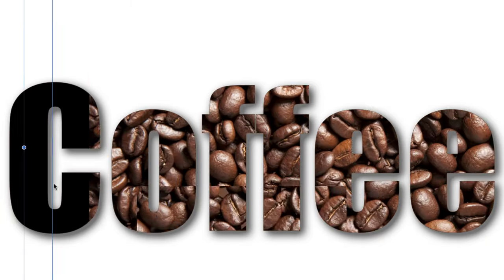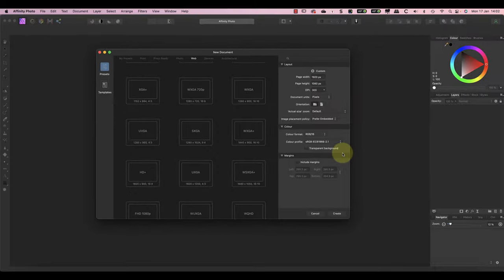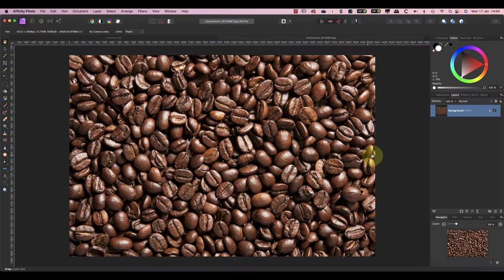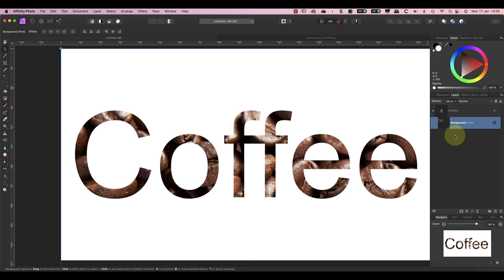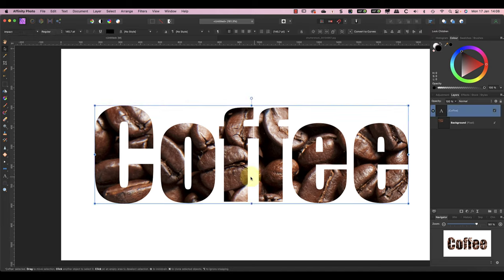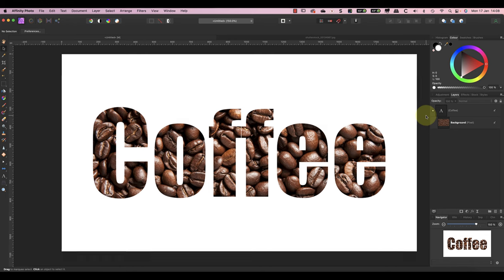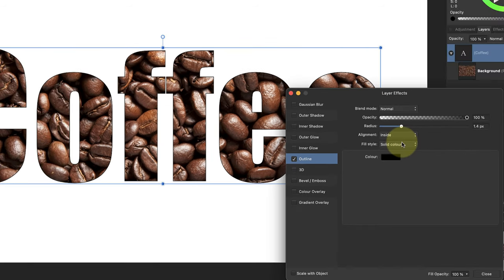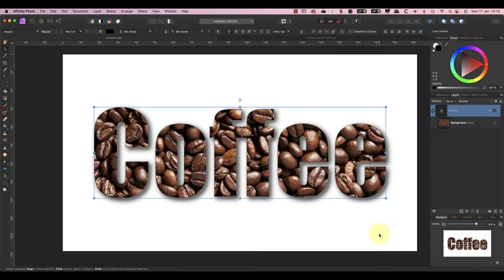Easy Way to Put Photos Inside Text (Affinity Photo)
This video demonstrates an easy way to put images inside text using Affinity Photo.